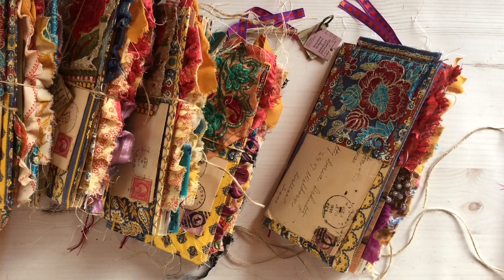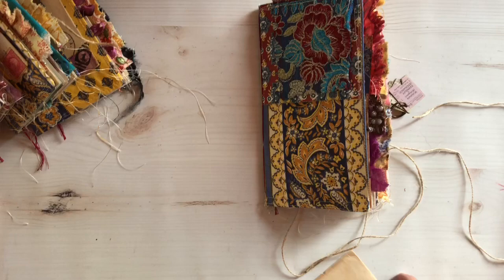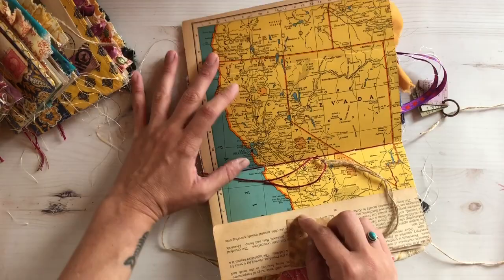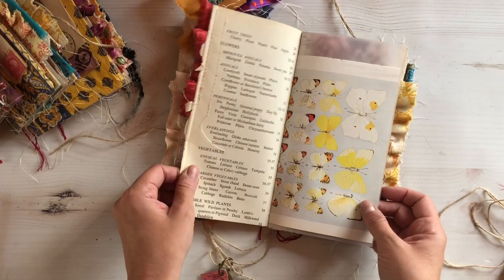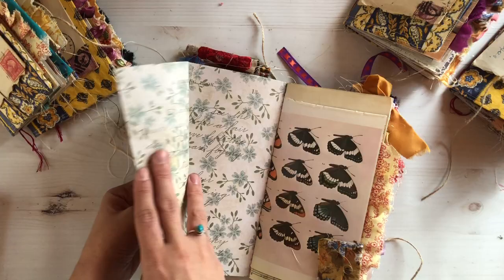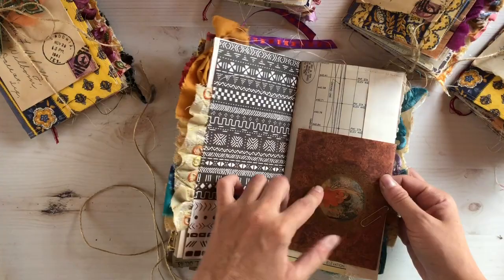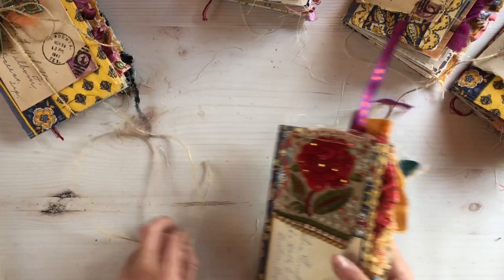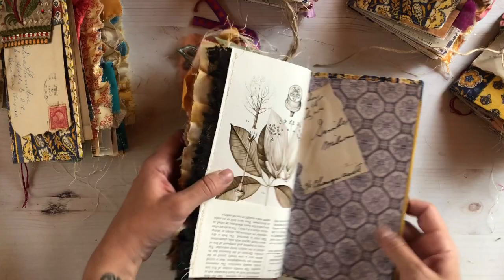Boho Naturalist’s Journals/ Junk Journal Flip Through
Hello friends!! Thanks for checking out my flip through of these beautiful boho naturalist’s junk journals! These are standard sized inserts, measuring 4.33” x 8.25”